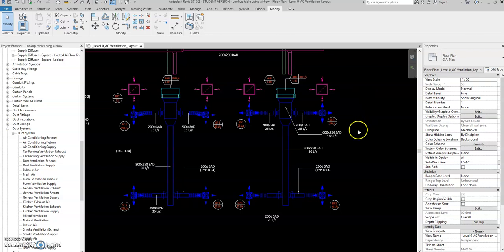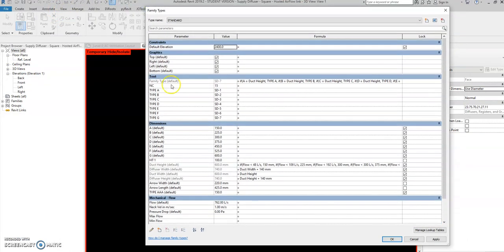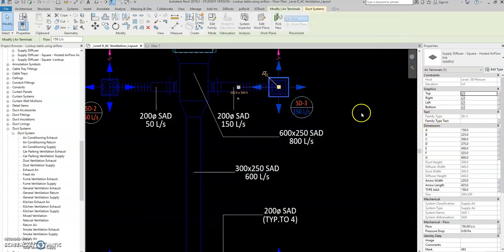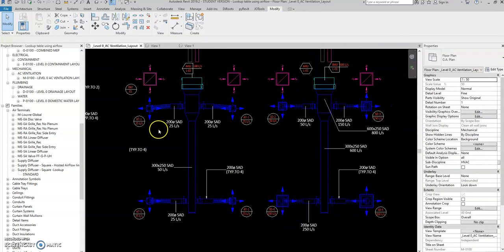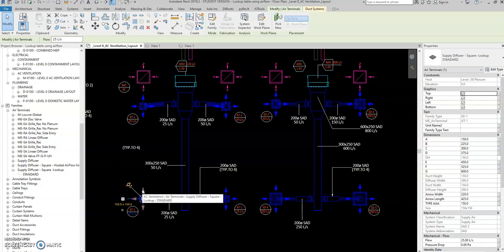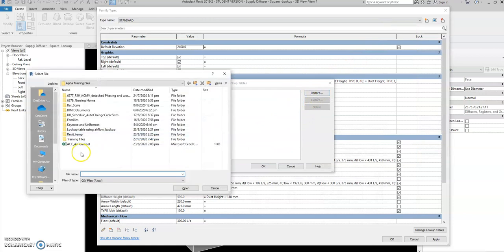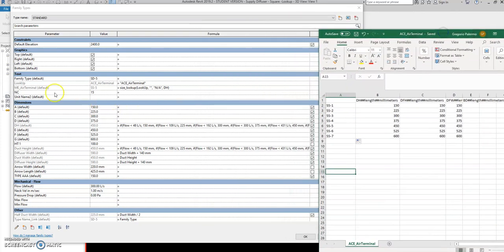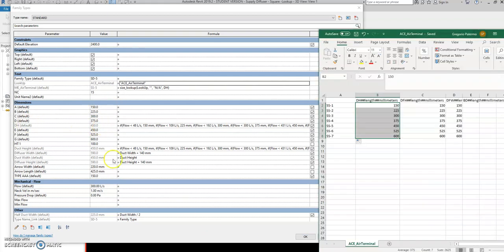Revit FamilyTypes using Lookup table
This will automate family types, Unit naming, and sizing. The whole parameter is controlled by airflow. There are 2 families here,
1. Using the default family parameter
2. Using Manage lookup table